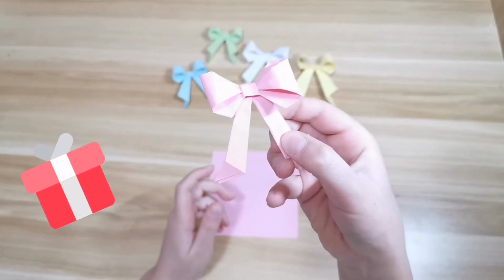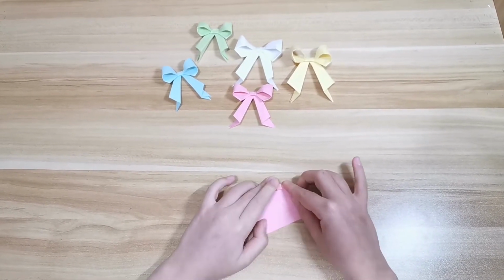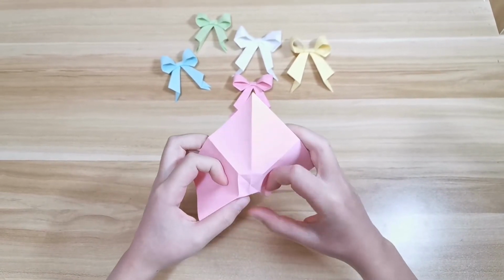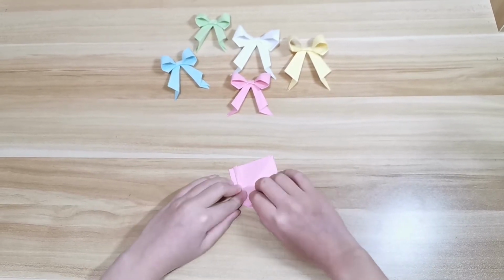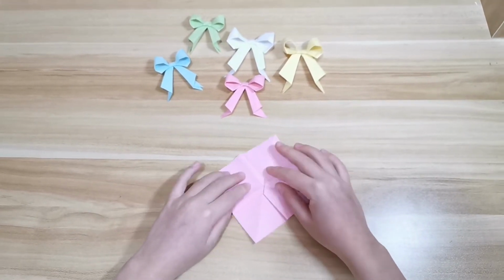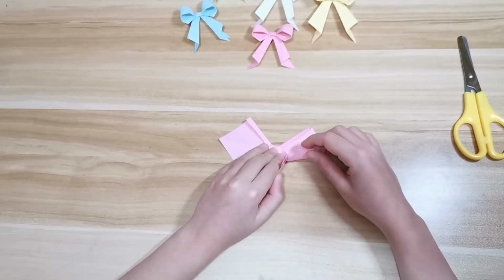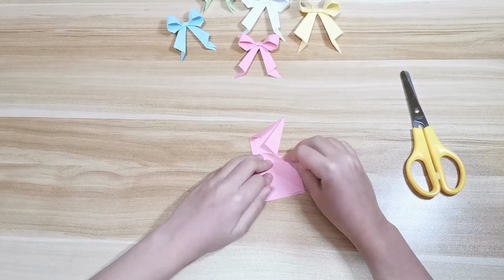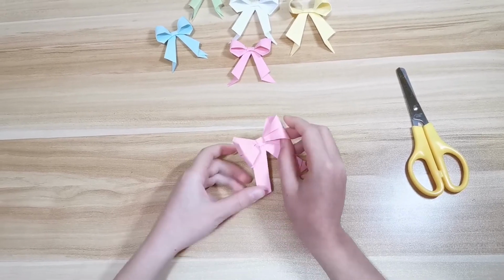How to make origami bows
This video is showing you how to make an origami bow. Follow along and make one yourself!